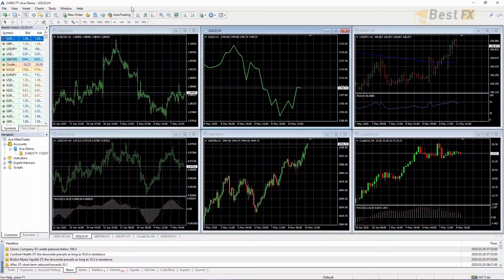LESSON 2- LET’S GET TO KNOW THE PLATFORM - metatrader 4 usage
The  general features as well as the usage of the Meta Trader platform are discussed in this lesson
Please click to open a demo account